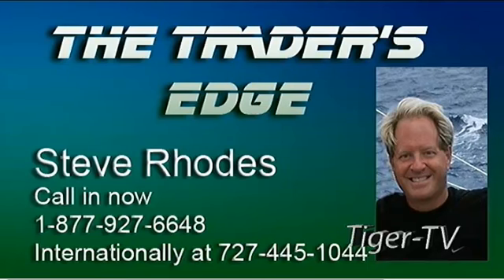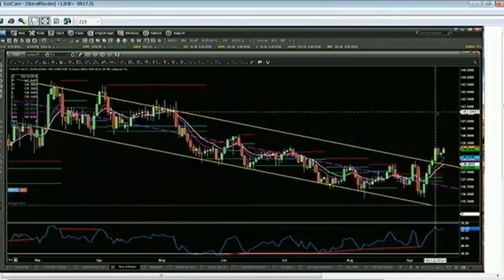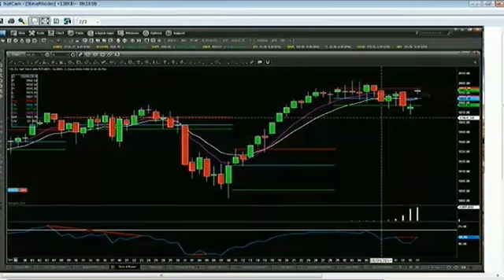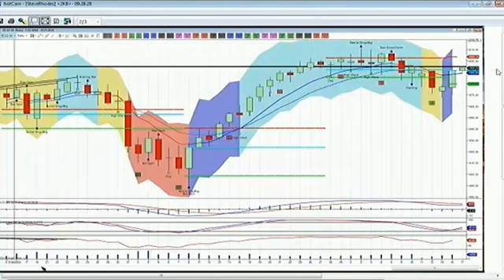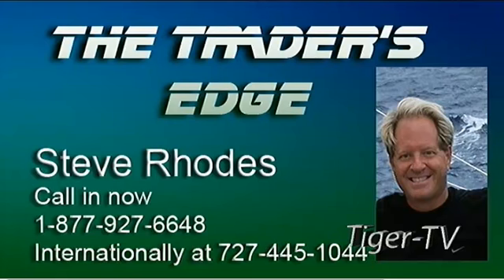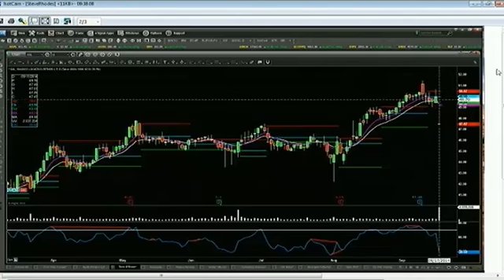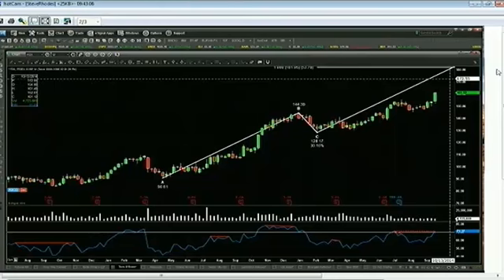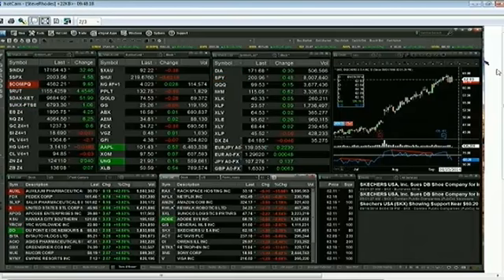Sep 17th Trader's Edge with Steve Rhodes on TFNN 2014